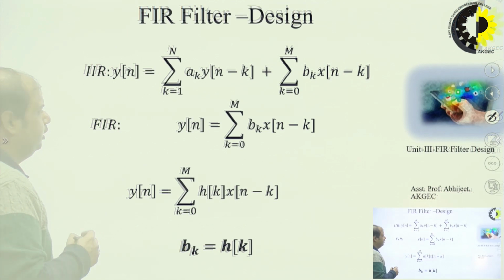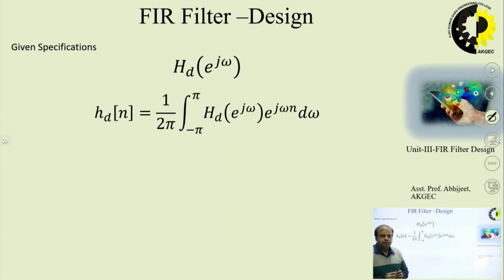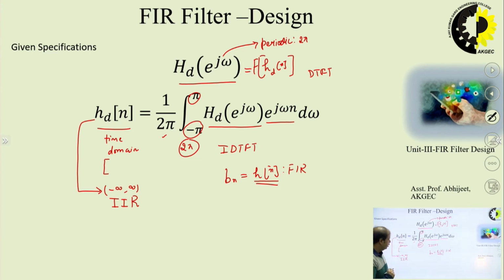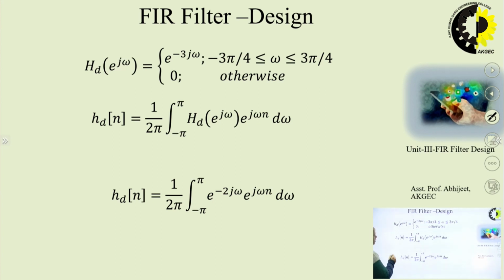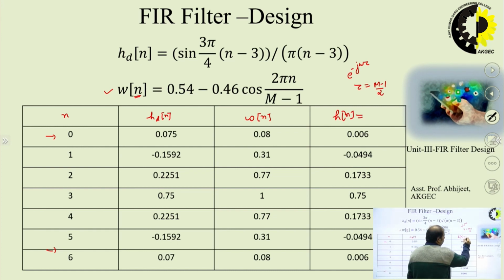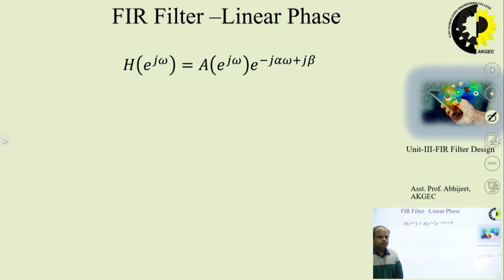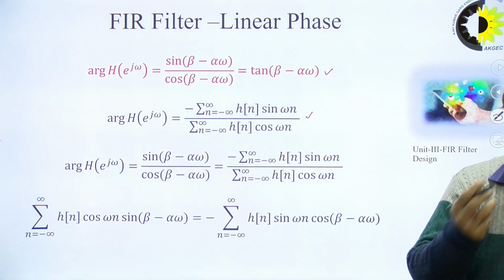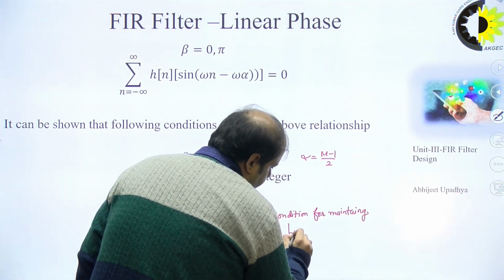''FIR Filter Design'' Digital Signal Processing By Dr Abhijeet Upadhya, AKGEC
Brief on linear phase requirement of fir filter.